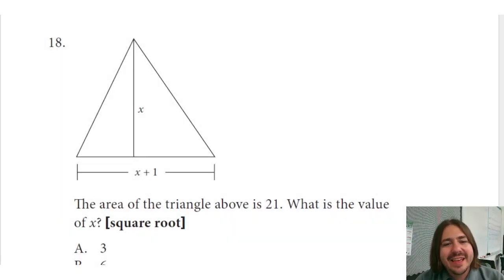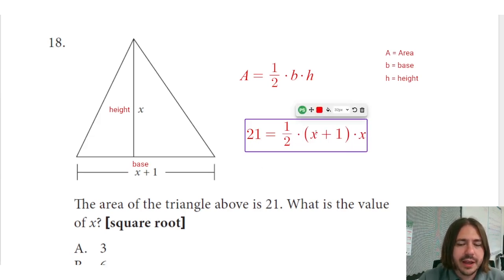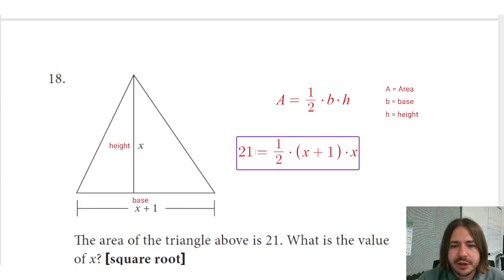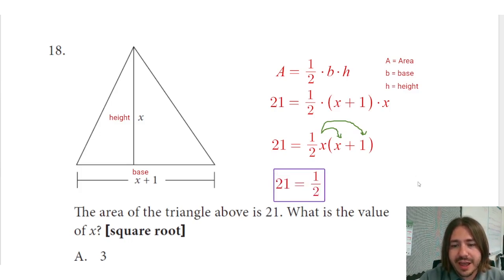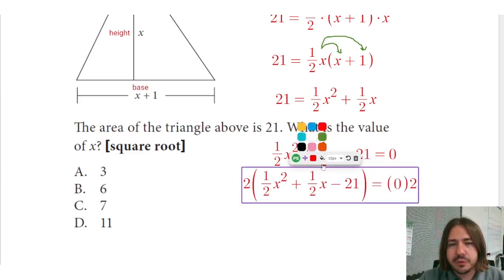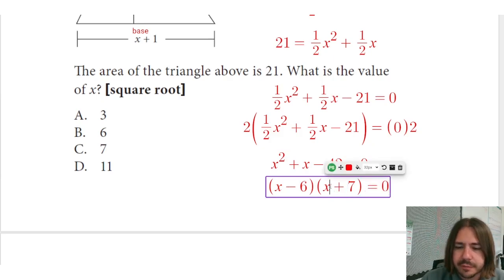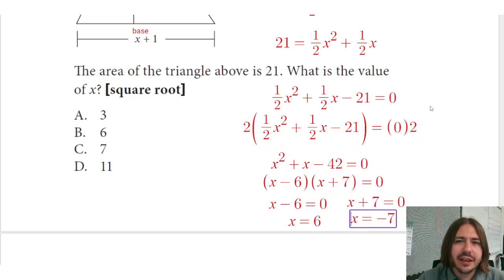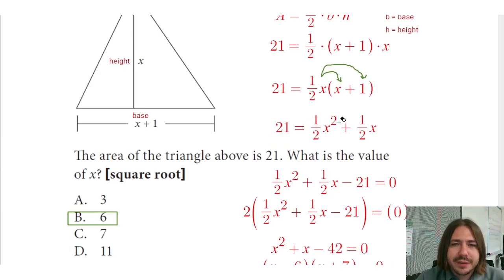TSIA2 Mathematics Practice Test Problem #18